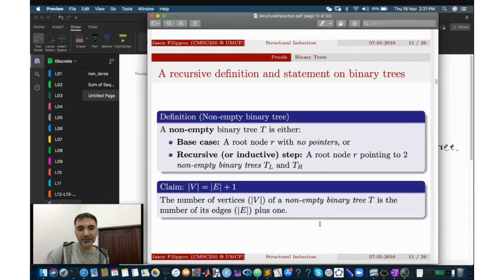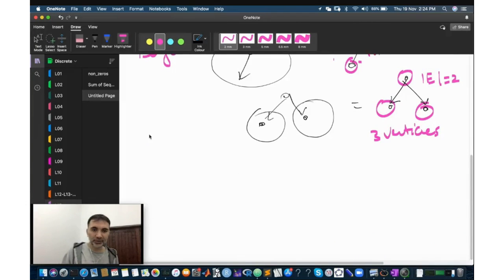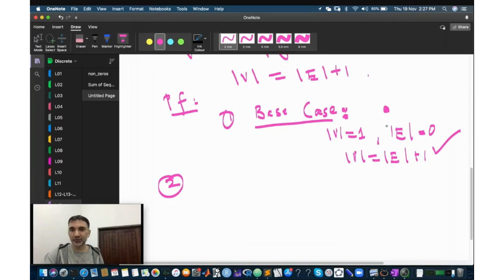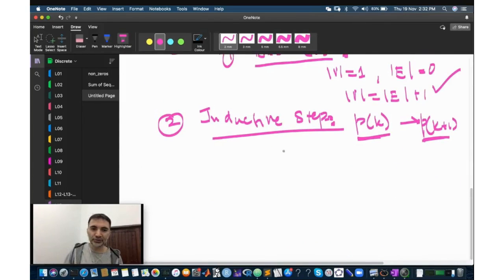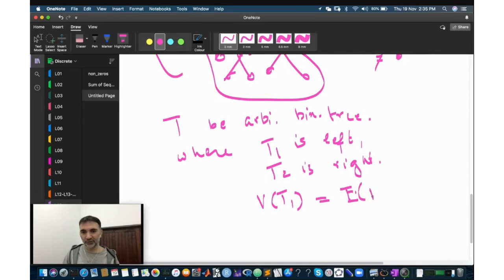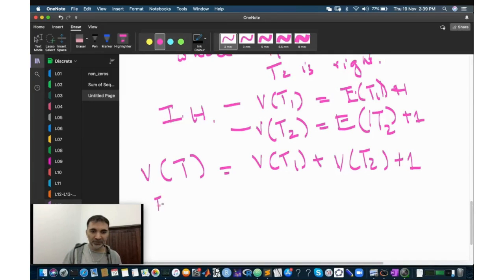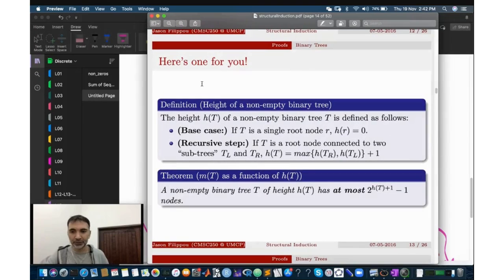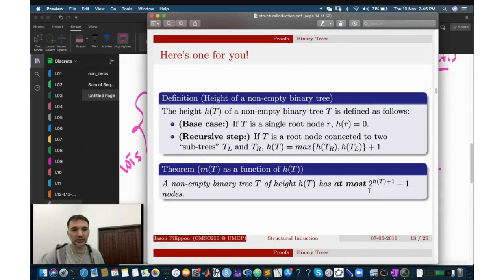Structural Induction and Binary Trees (2/2)